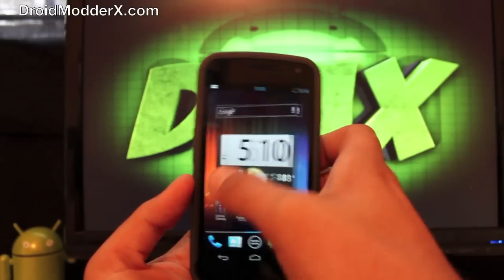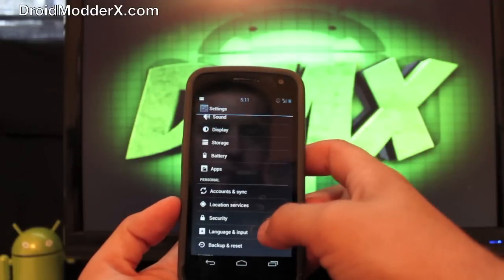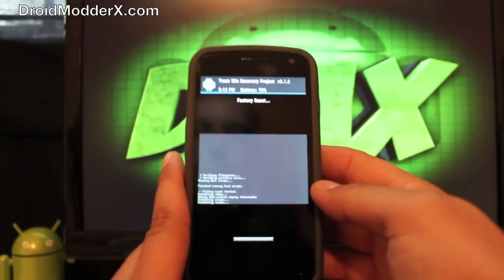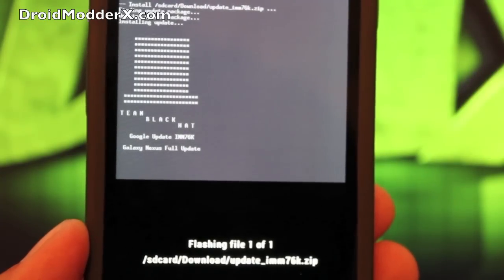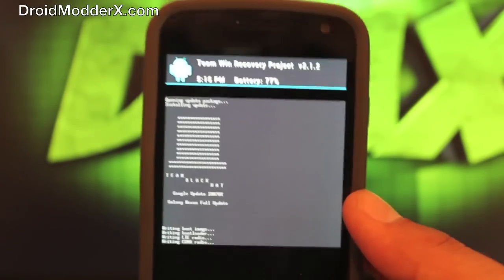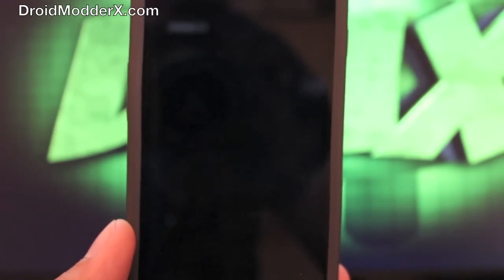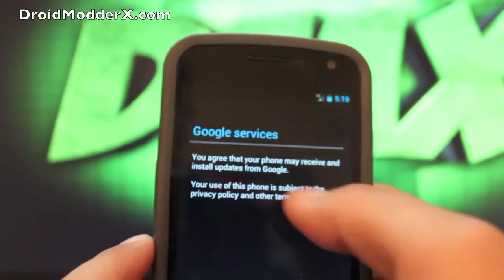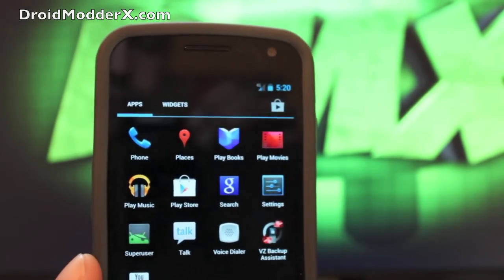Galaxy Nexus Update to Official IMM76K 4.0.4 from any Rom Includes New Radios and Root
(Galaxy Nexus Files and Guides)

Be sure to Click the ThumbsUP button if you LIKED this video it really helps me more than you know and i appreciate it!

With P3droid's update.zip there is no need to revert to stock 4.0.2 before accepting the ota update. Just flash this nicely packaged file and enjoy the latest 4.0.4 plus the new radios, and of course it is prerooted!